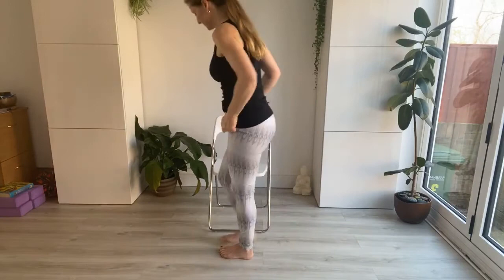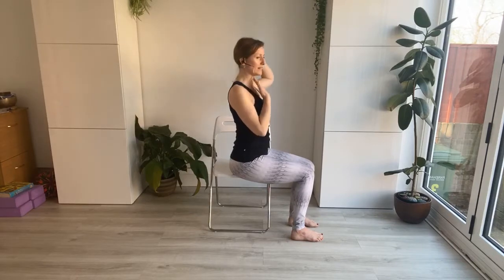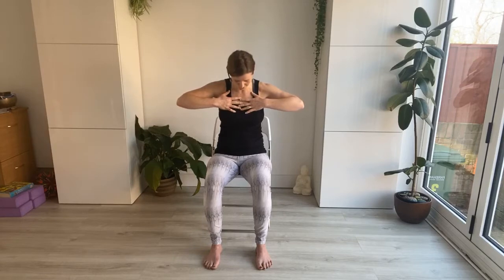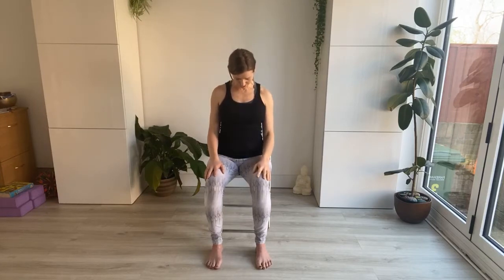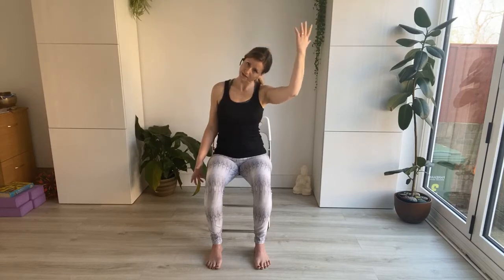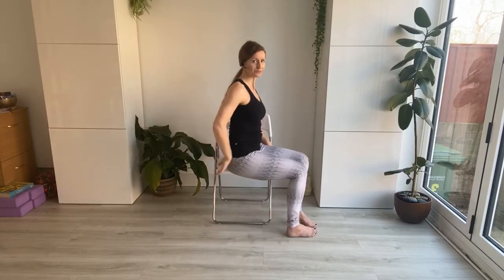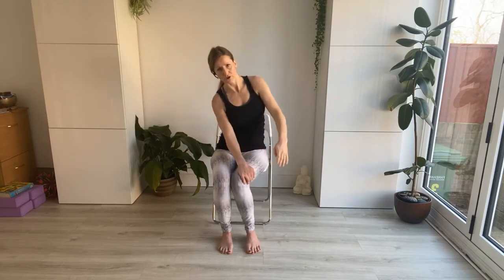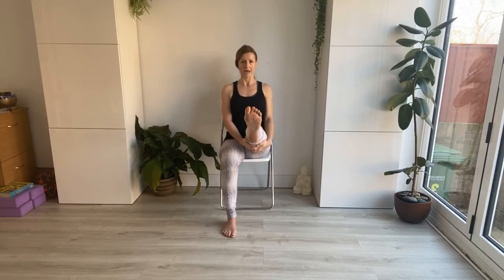Chair Yoga - Week 1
FREE ONLINE LIVE YOGA - WEEK 1
Chair Yoga for the elderly, seniors, injured or immobile. This class is an offering to you, to serve you during the COVID-19 pandemic.